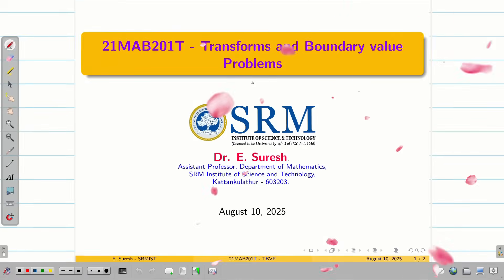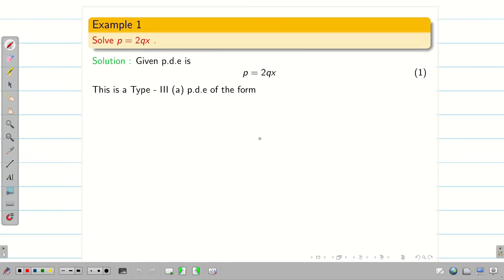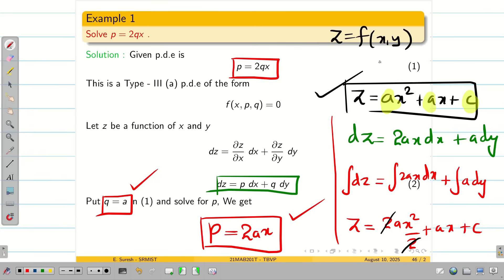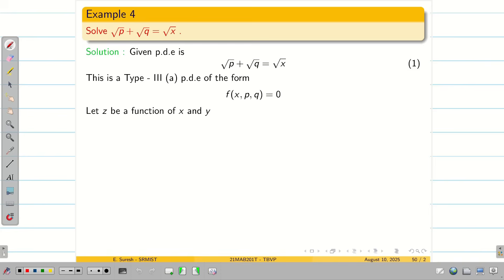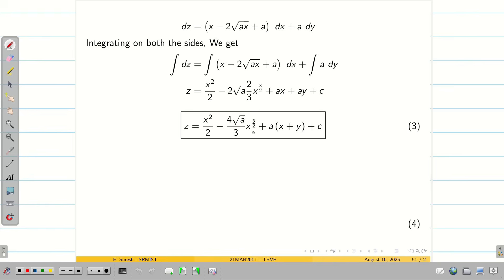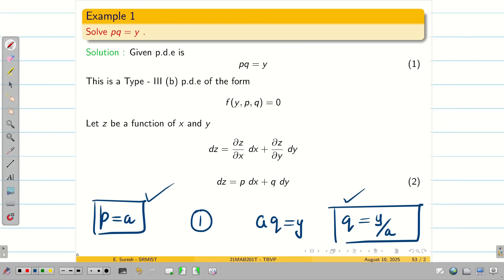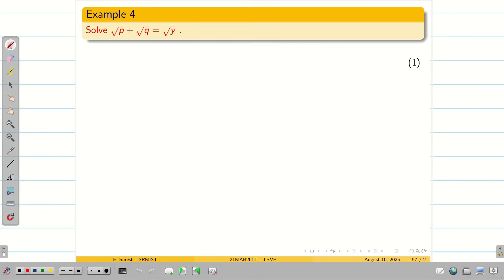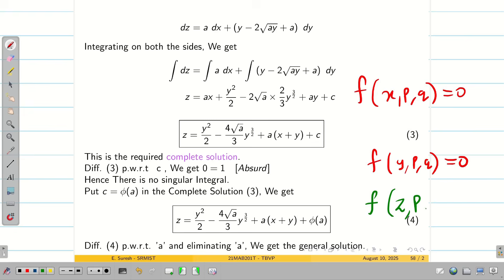12. Type - 3 : Part - 1: Solutions to First-Order PDE - 21MAB201T : TBVP - Unit 1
Lecture 12. Solutions of Type 3 f(x,p,q)=0 and f(y,p,q)=0 : Part - 1